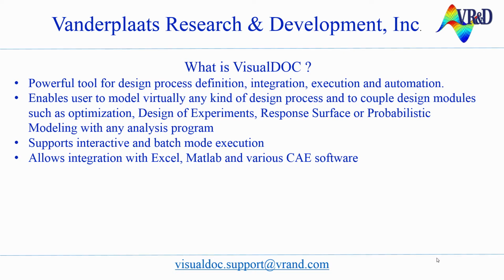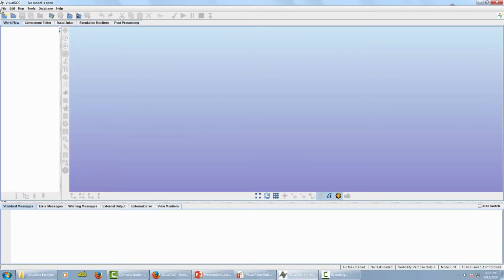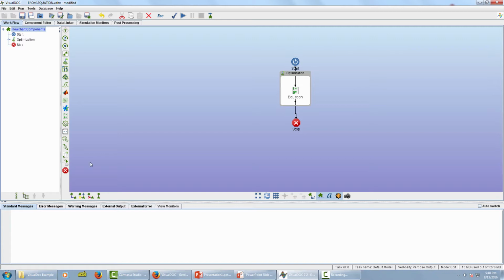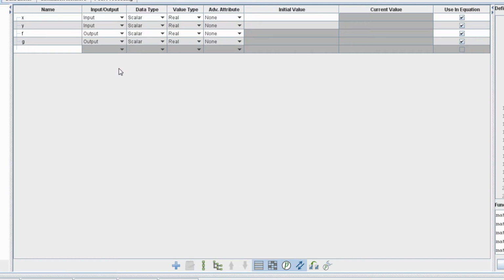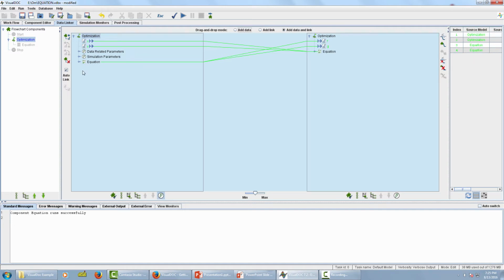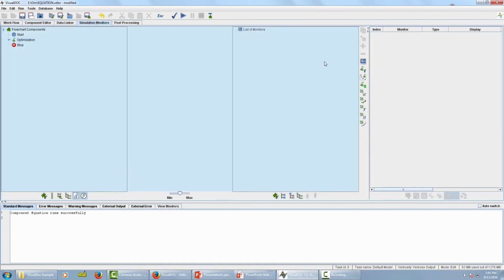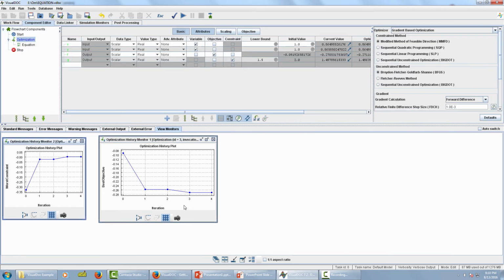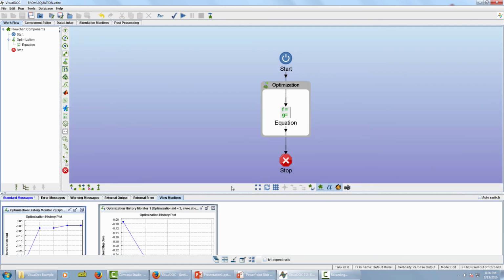Getting Started with VisualDOC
A quick introduction to VisualDOC